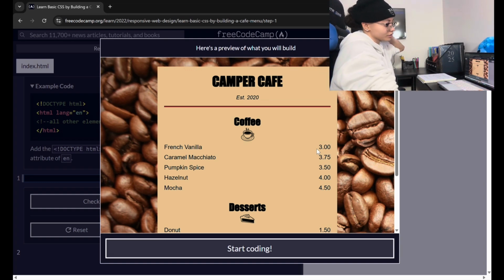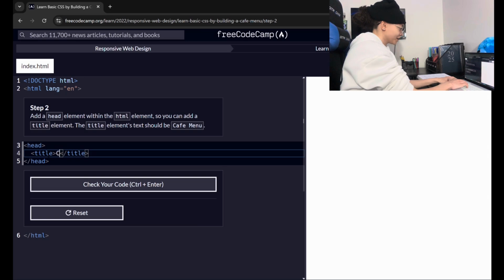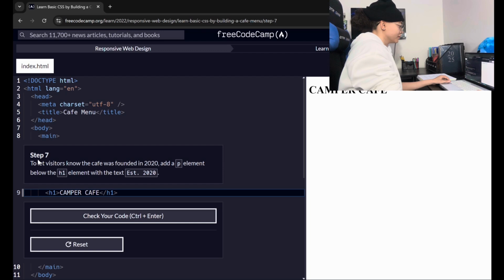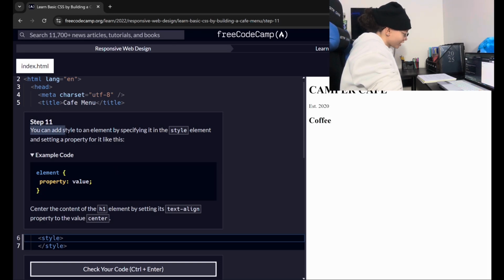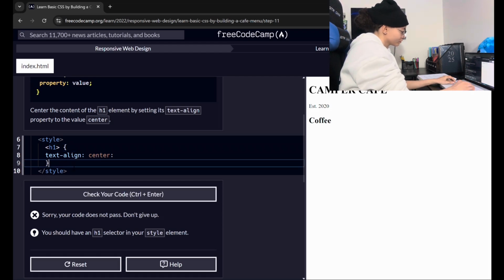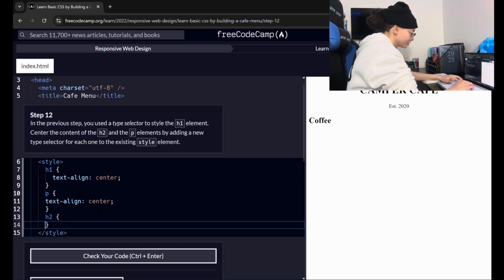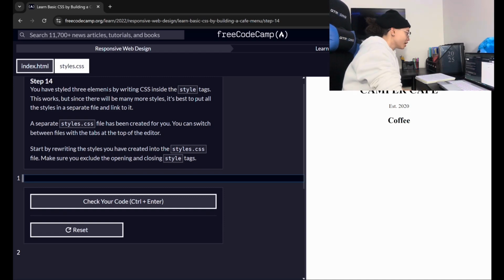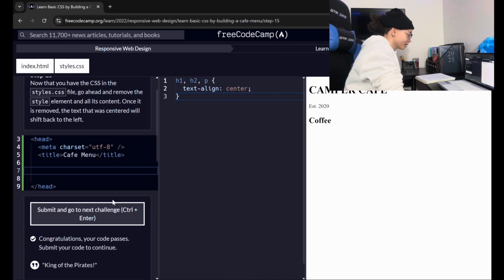Day 10: Learning CSS from Scratch (Why Is This So Hard??)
Day 10 of Learning to Code: CSS is NOT what I expected.
I thought it would be easy to make things look nice. I was wrong.
Margins, padding, colors, classes, selectors—I’m learning everything from the ground up and it’s both awesome and overwhelming.

But I’m pushing through, and in today’s video, I’ll show you what I learned, what tripped me up, and how I made it all finally click.

If you’re learning CSS too, this one’s for you.
Let’s struggle and grow together. This is just the beginning!

LIKE if you’ve ever fought with CSS
COMMENT your biggest CSS headache so far